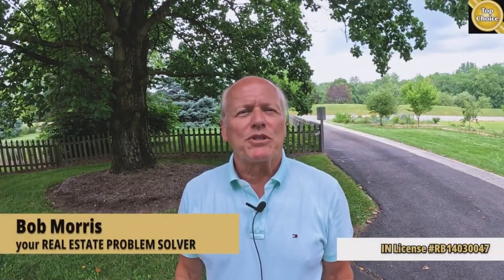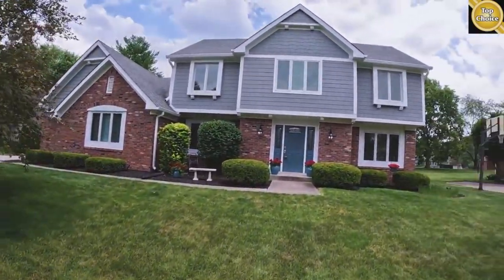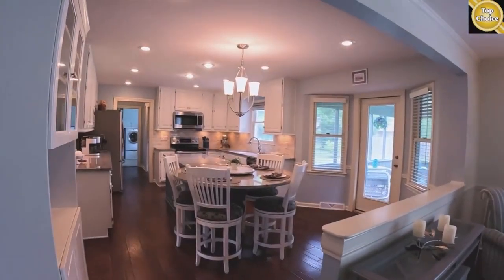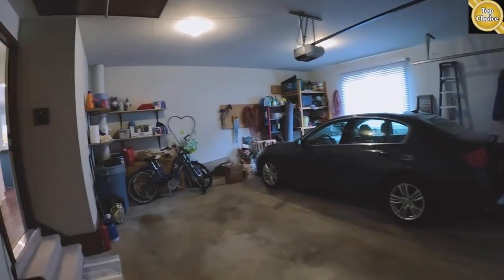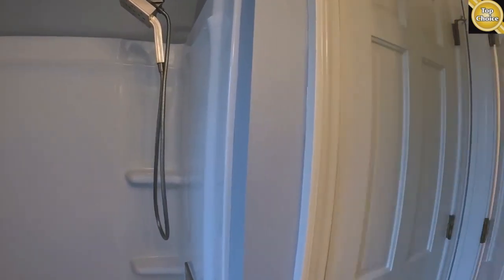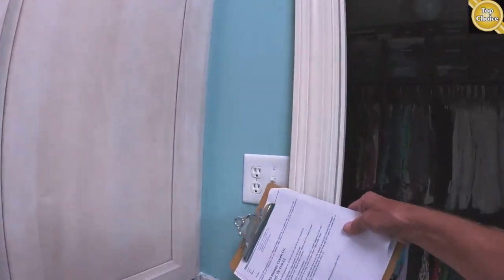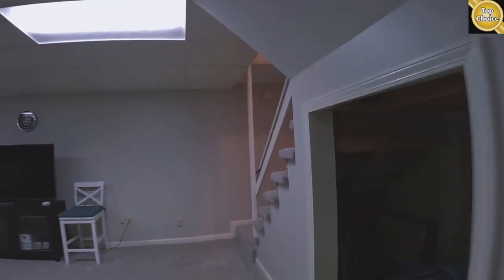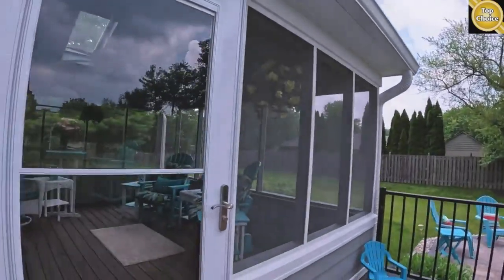Going Above And Beyond: How This Agent Goes The Extra Mile For His Clients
Hey Everyone, ✤ Welcome to “Living In Indiana” ✤

Title- Going Above And Beyond: How This Agent Goes The Extra Mile For His Clients

In today's real estate landscape, would your agent go the extra mile for you? Meet Bob Morris—a committed real estate broker who doesn’t just sell homes; he turns the American dream into reality, even when his clients can’t be in two places at once. It’s no wonder that 50% of Bob’s business comes from repeat clients.

From finding the perfect properties to handling intricate negotiations, Bob is dedicated to going above and beyond for those he serves. Join him as he assists a client looking to relocate to the Indianapolis area.

indiana best cities to live in indiana indiana weekend indiana fever best places to live in indiana rise and fall of the indianapolis traction terminal indiana secondary transition resource center best place to retire in indiana dream it do it indian